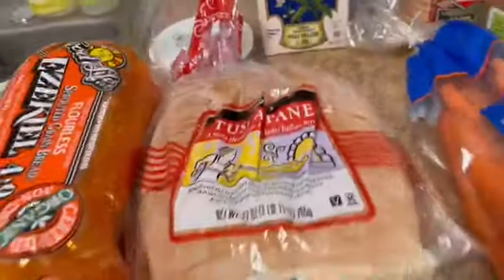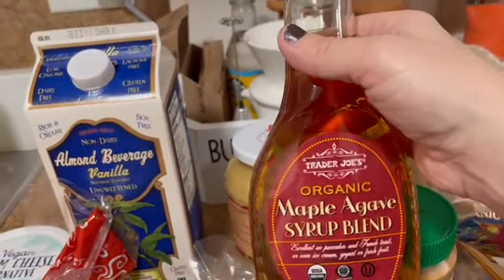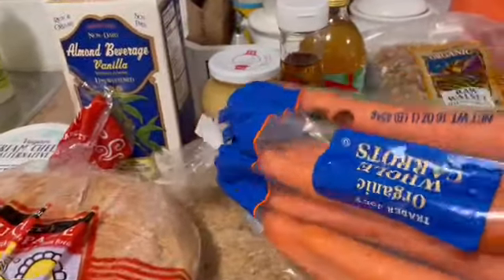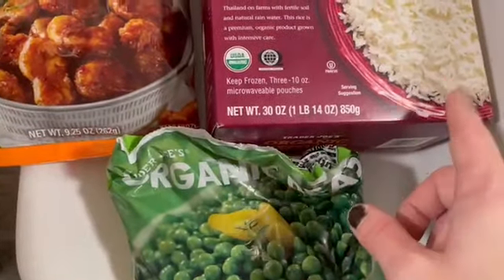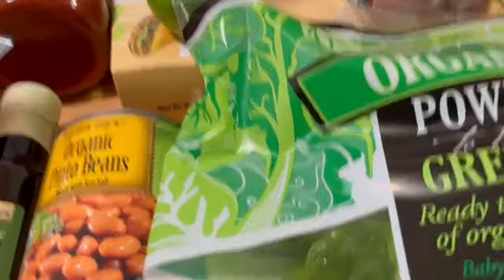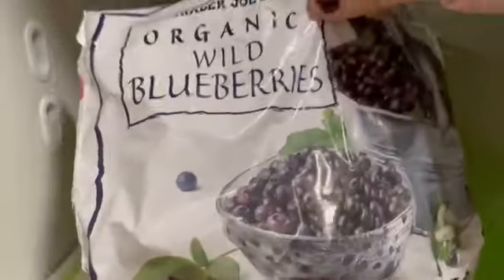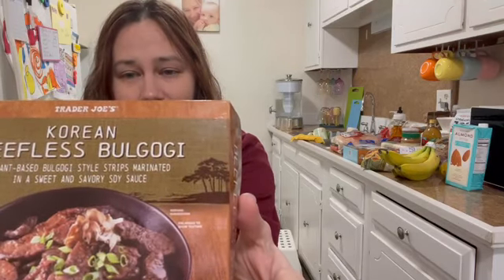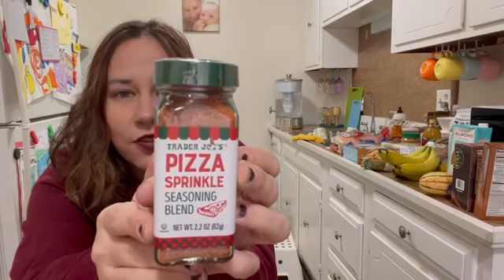All Vegan Trader Joe's Haul with New Items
Here is my most recent vegan grocery haul! Hope you like it!

RECIPES:
Very Vanilla Vegan Chia Seed Pancakes:

AMAZON

BALEINE 3Pk Reusable Grocery Bags, Foldable Shopping Bags for Groceries with Reinforced Bottom & Handles